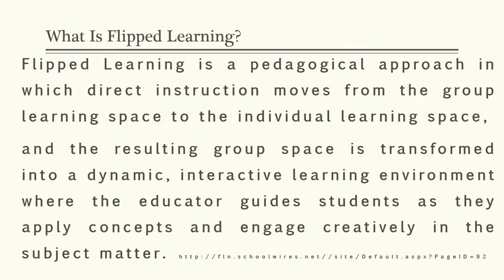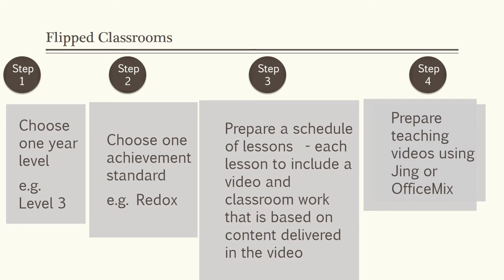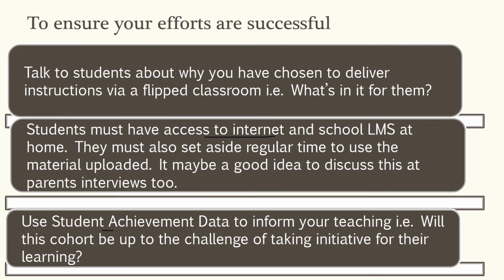Flipped Classrooms2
Description